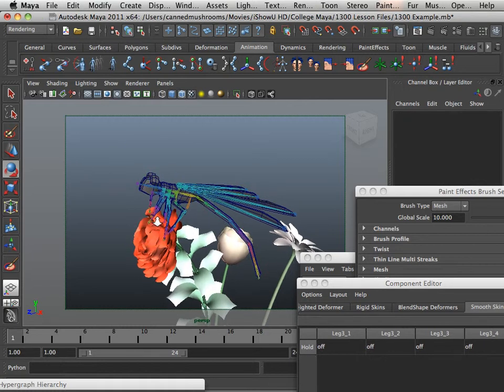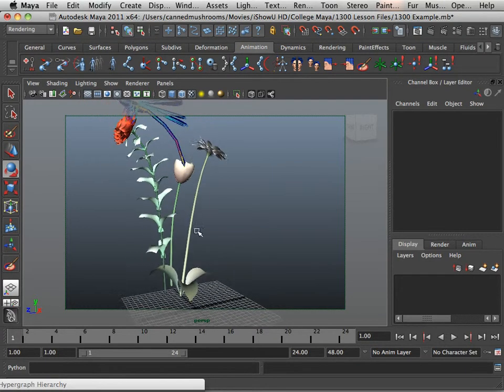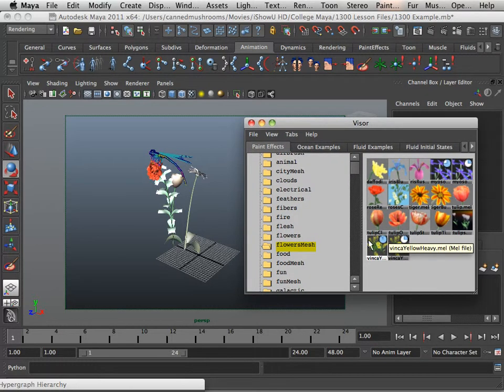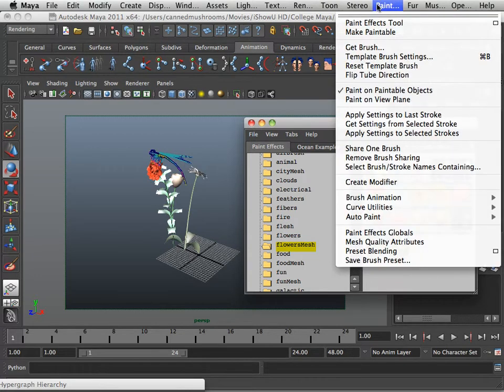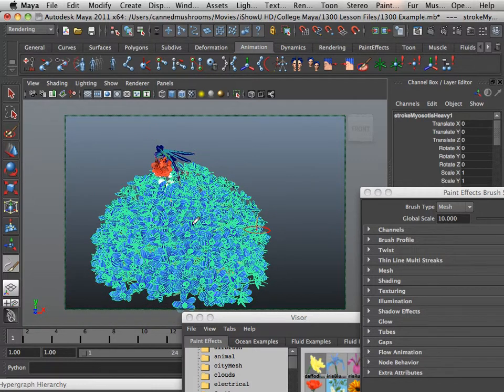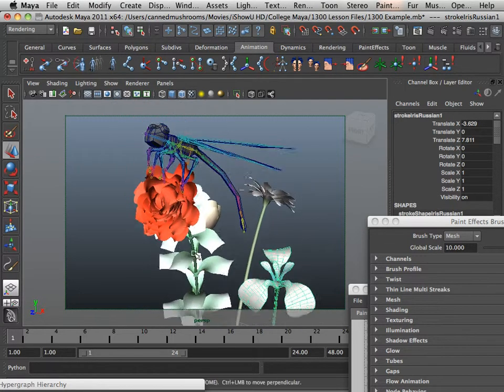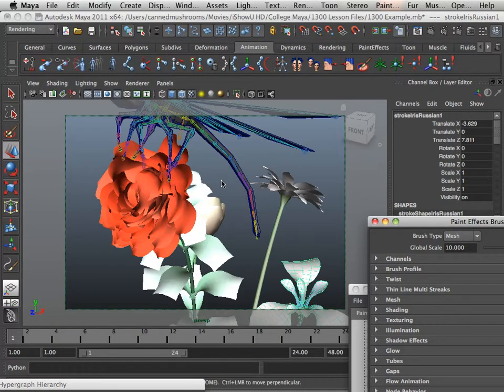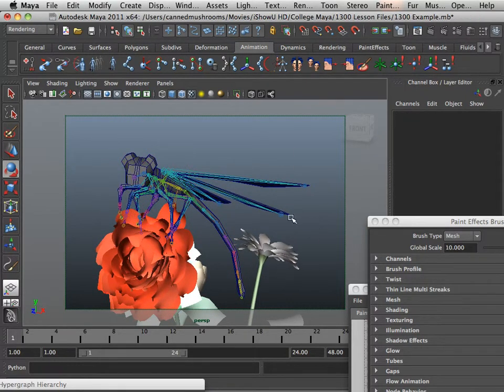1308 Maya 2011 (Assignment).mov